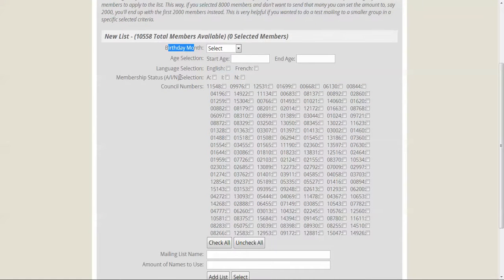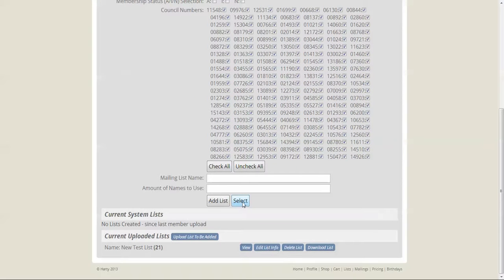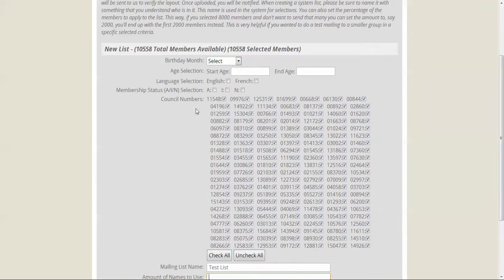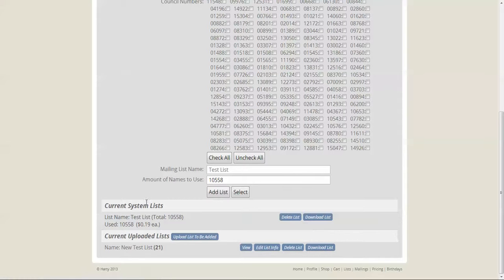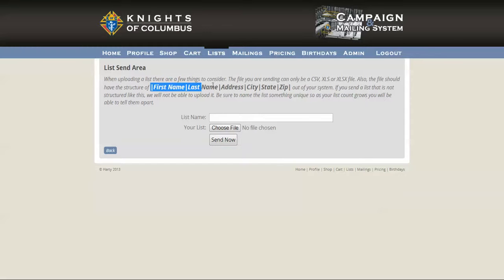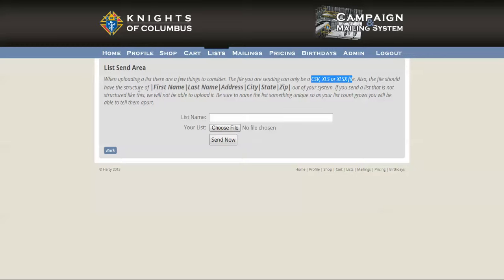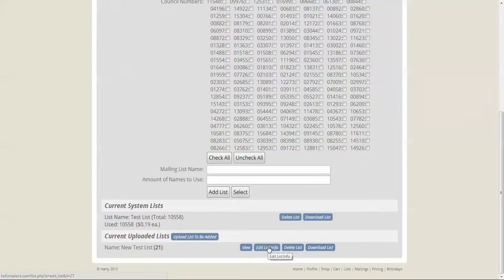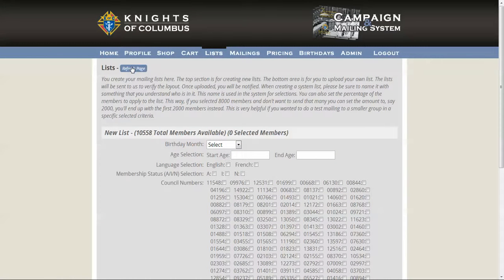kofc - building lists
This video shows how to use the listing system as part of the kofcmailers.com website.